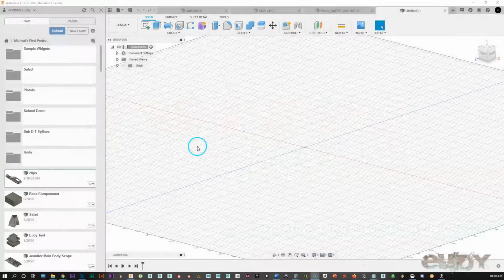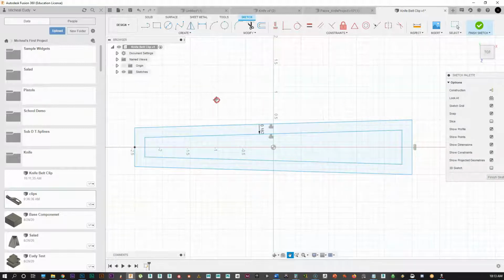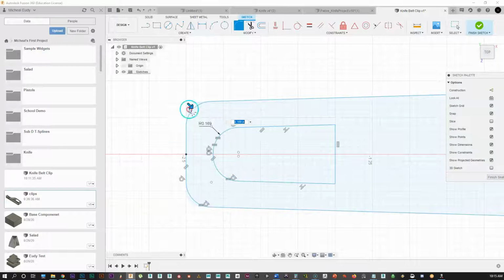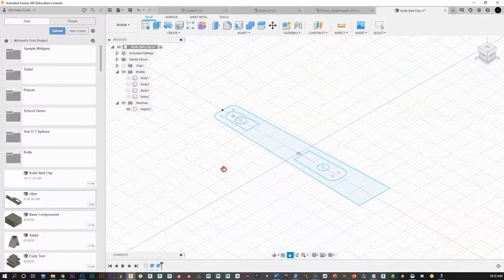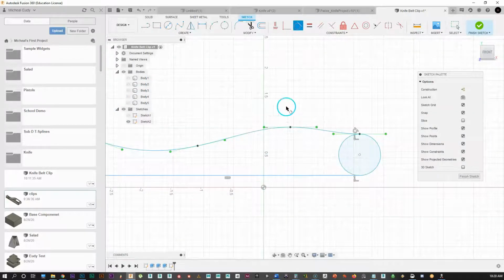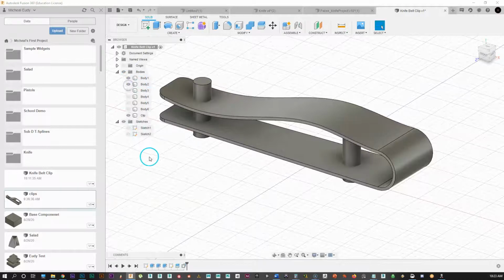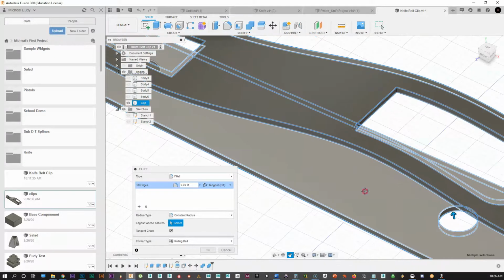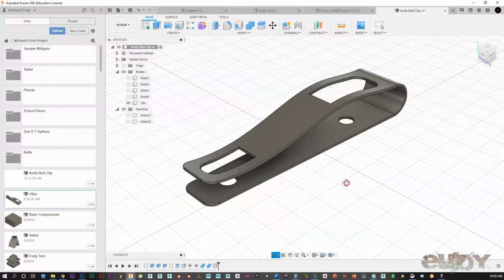Creating a Knife Belt Clip in Fusion 360 2